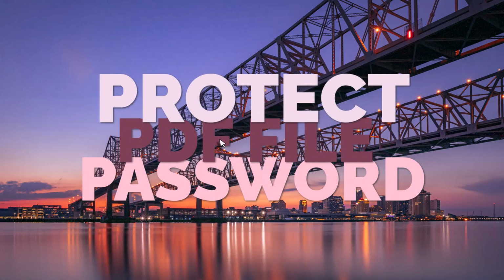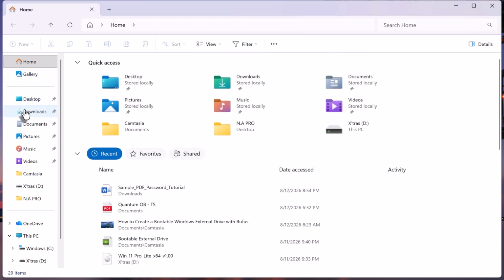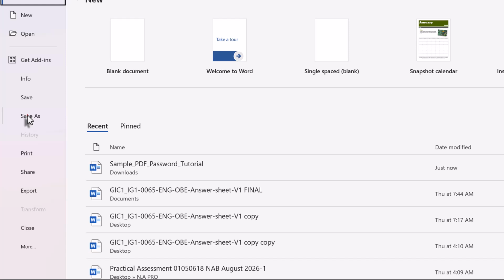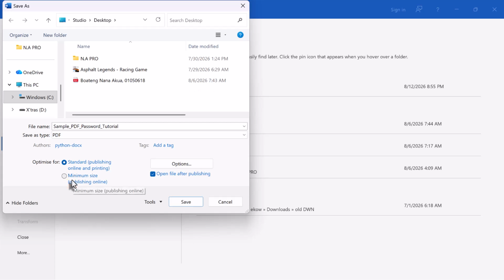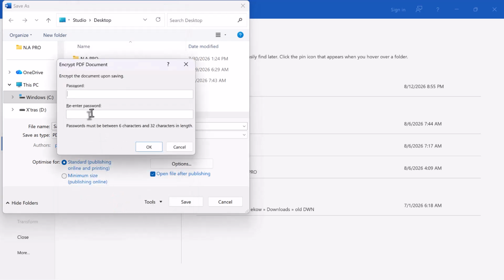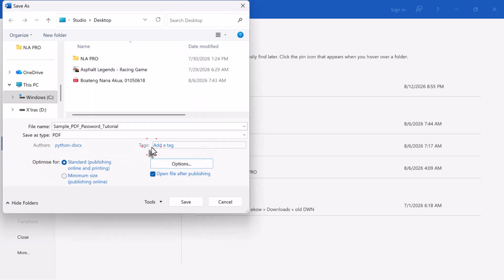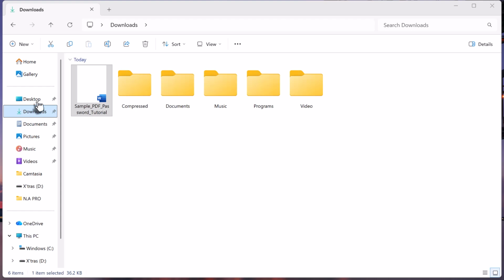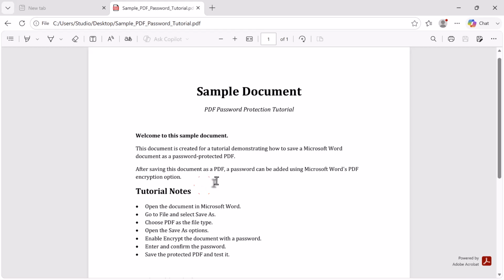How to Password Protect a PDF in Microsoft Word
Learn how to add a password to a PDF using Microsoft Word. A simple step-by-step guide to protect your PDF files.